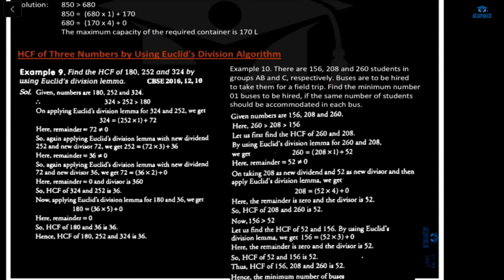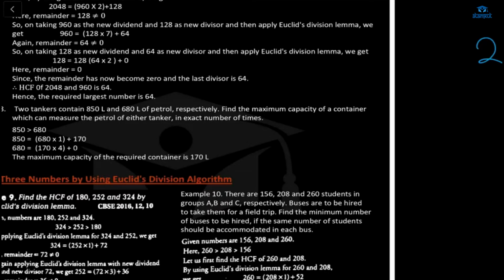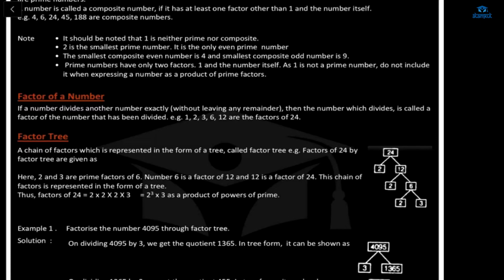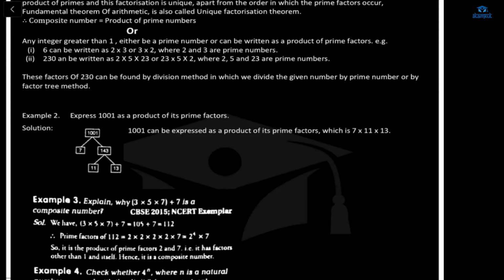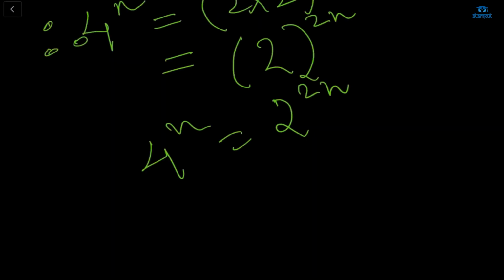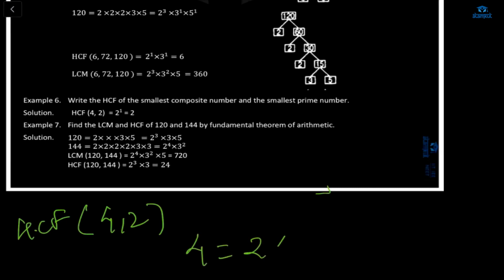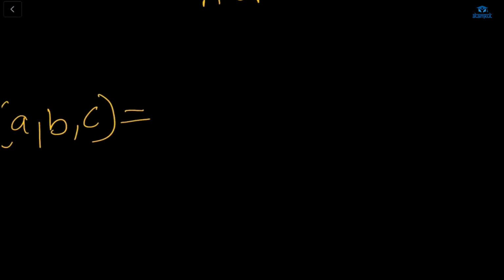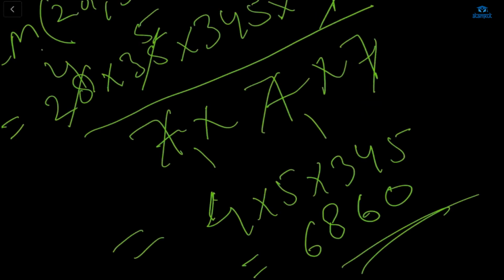10RNo10M01 VL02 Fundamental Theorem Of Arithmetic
MATH
10RNo10M01 VL02 Fundamental Theorem Of Arithmetic
(Real Numbers)